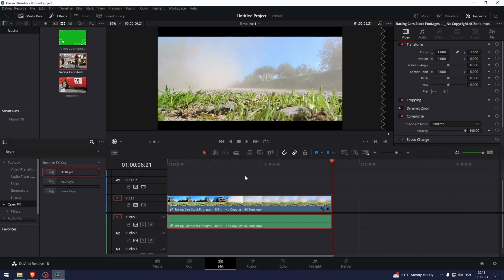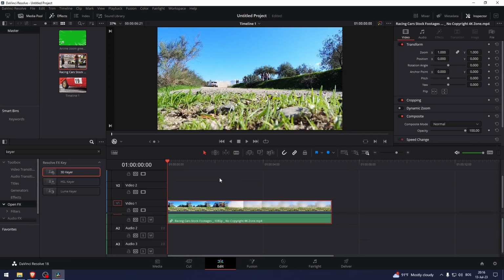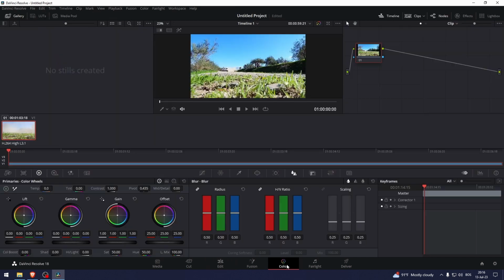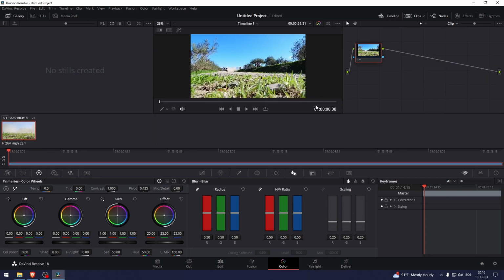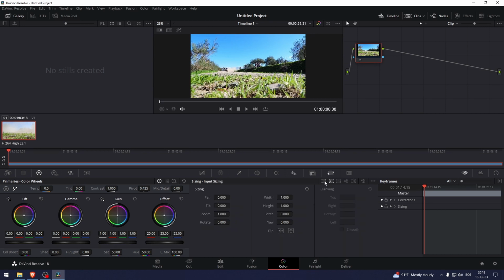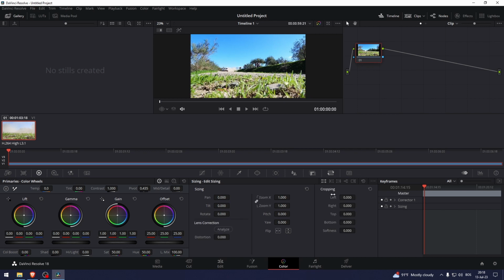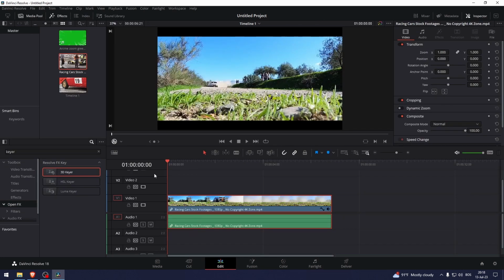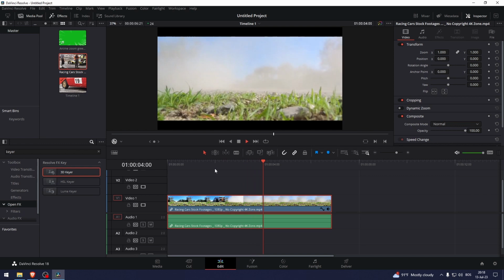How To Add Black Bars In Davinci Resolve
In this video I show you how to add black bars in Davinci Resolve. If you want to create a cinematic effect by adding black bars in Davinci Resolve then this is the tutorial for you.